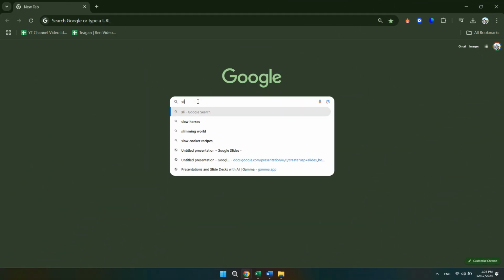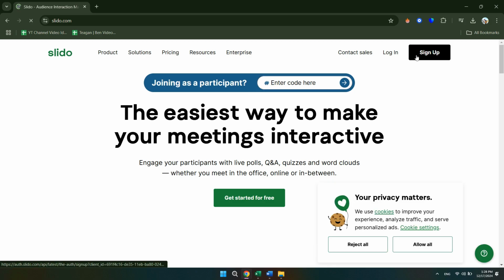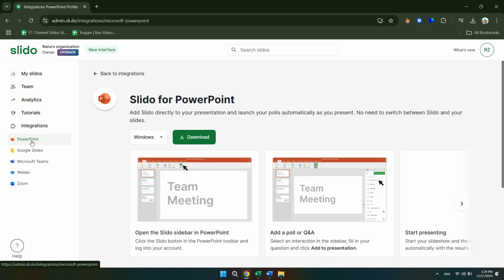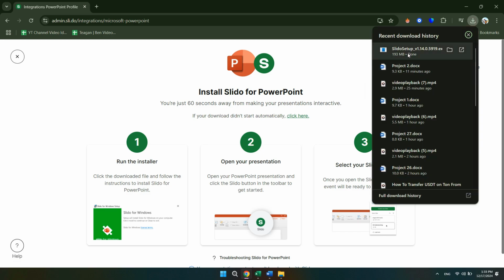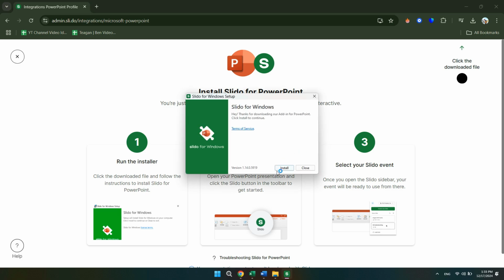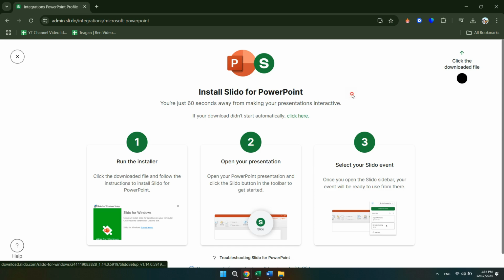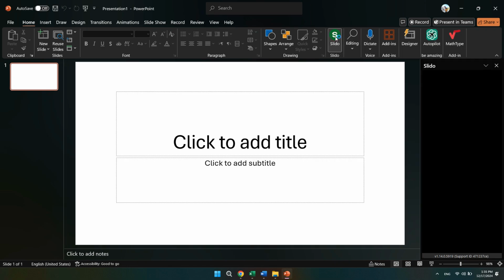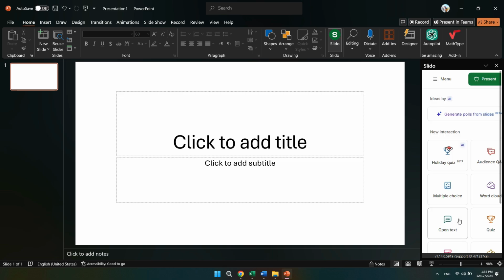How To Use Slido In PowerPoint (Beginnners Guide)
📊 How To Use Slido In PowerPoint (Beginner’s Guide)

Want to make your PowerPoint presentations more interactive? This guide will show you how to use Slido in PowerPoint to engage your audience with polls, quizzes, and Q&A sessions!

🔧 What You’ll Learn:

How to install and integrate Slido into your PowerPoint slides.
Step-by-step instructions to create and customize polls and quizzes using Slido.
How to engage your audience in real-time during your presentation.
Tips for managing and analyzing the responses from Slido during the session.
💡 Add Interactivity to Your PowerPoint Presentations with Slido! 💡

💬 Leave a Comment:
Did this guide help you use Slido in PowerPoint? Share your experience or ask any questions below!